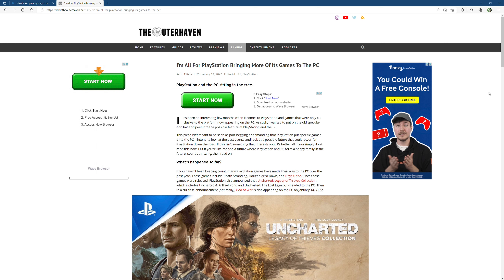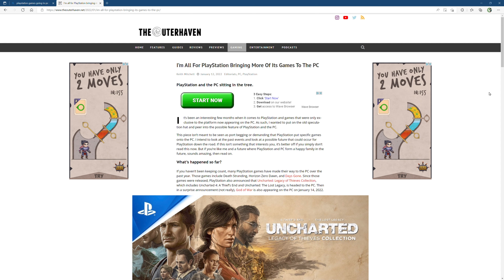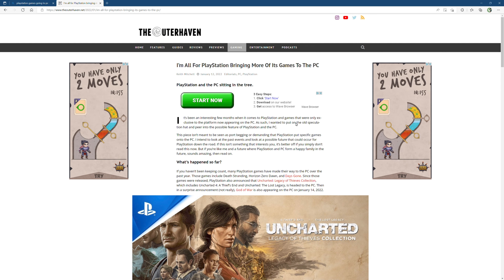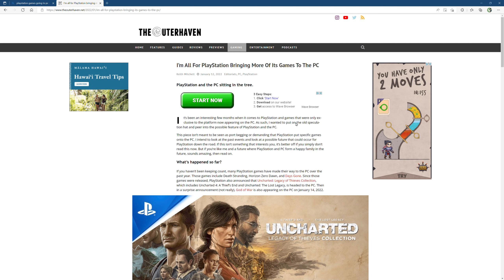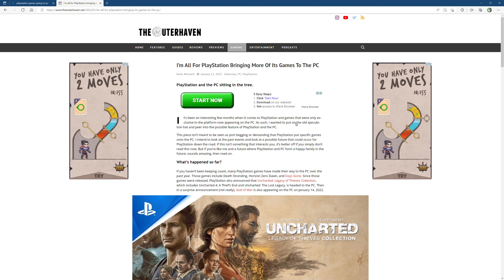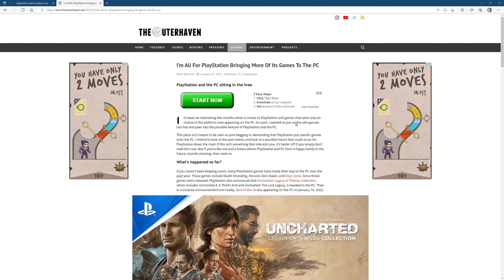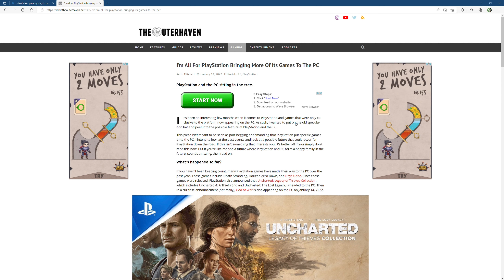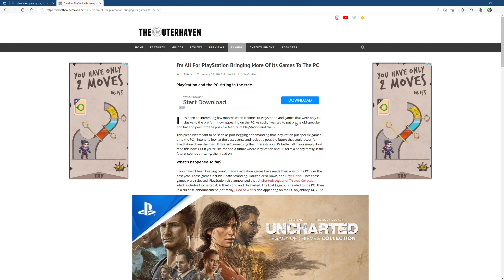ALL IN VIEW: Sony Goes PC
Yes Xbotians, we have been vindicated.  Sony bends the knee and will be bringing their "AAA" bangers to PC.  Killing the narrative that the industry is all about story driven games.